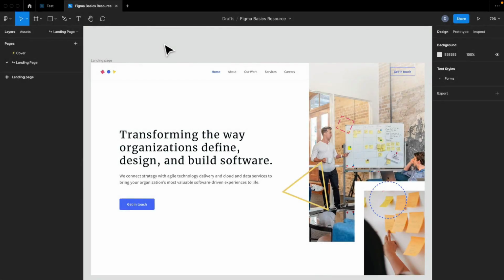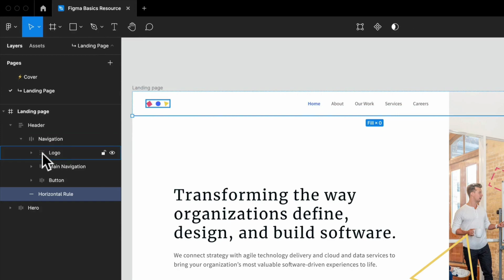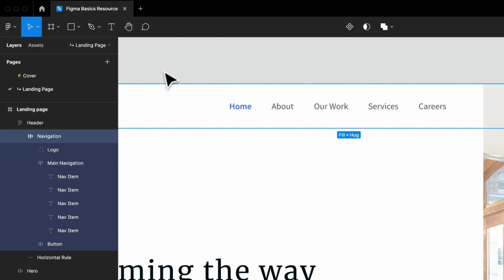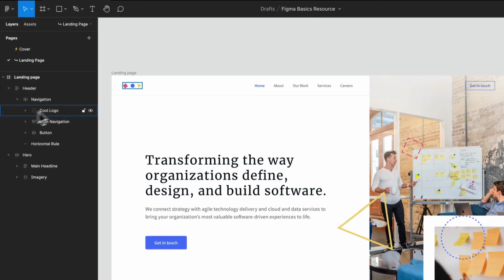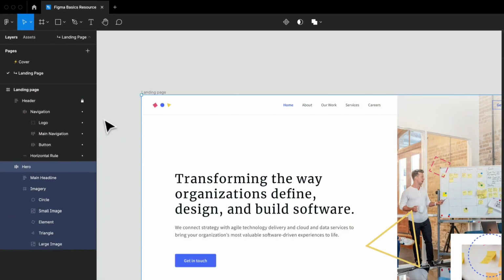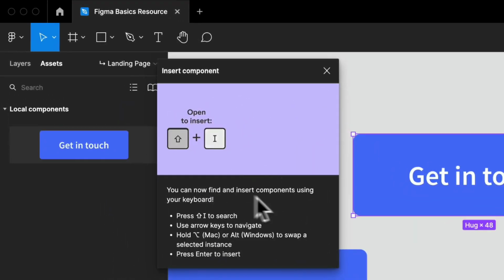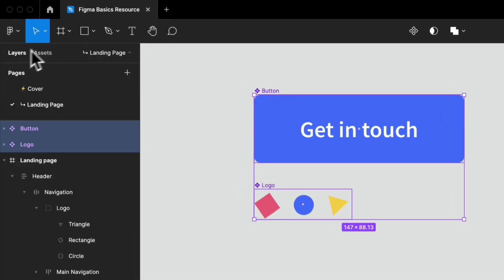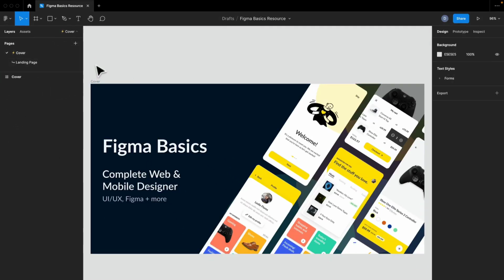Figma Left Side Bar | Take Your Design Skills to the Next Level: Figma Course for UI/UX Beginners